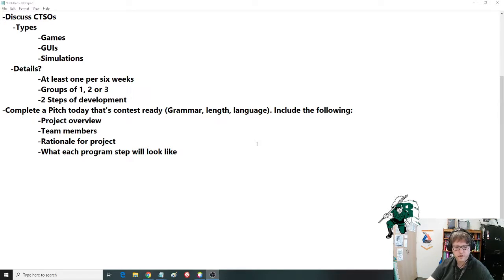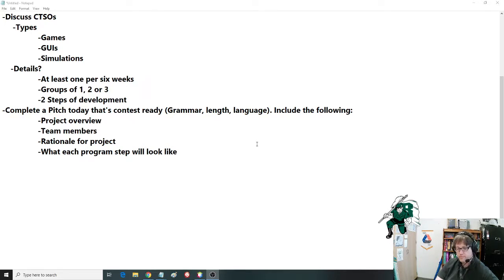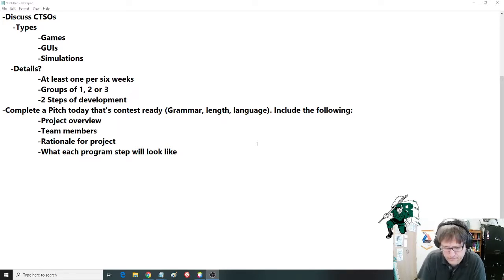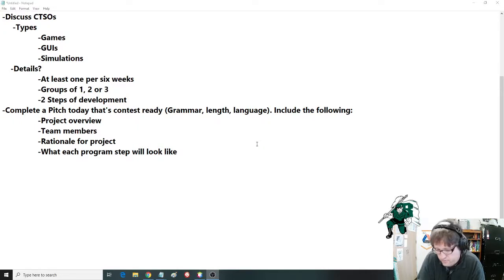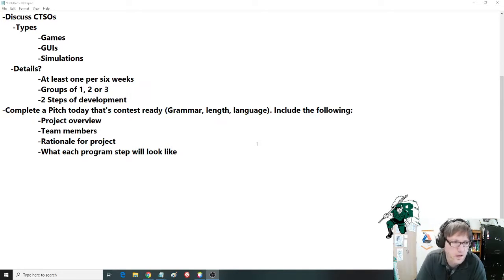2nd - APCSA - CTSO Projects Explained